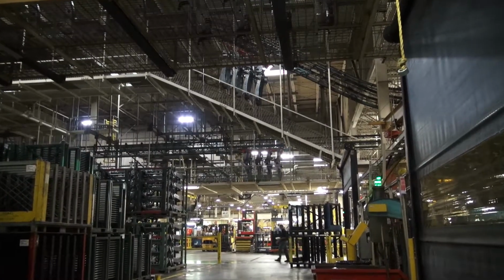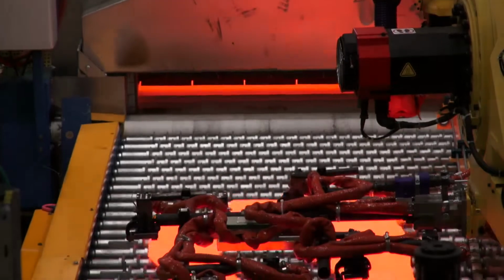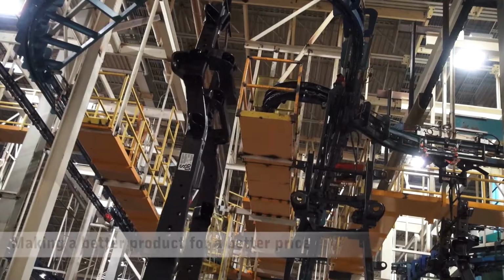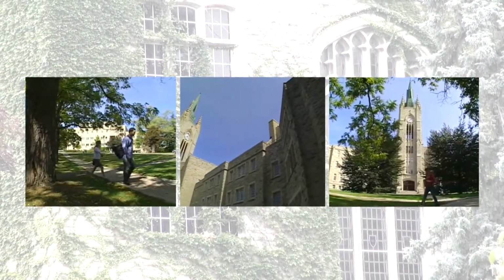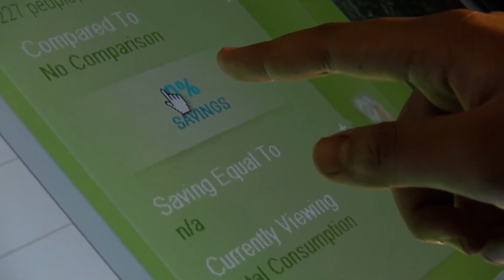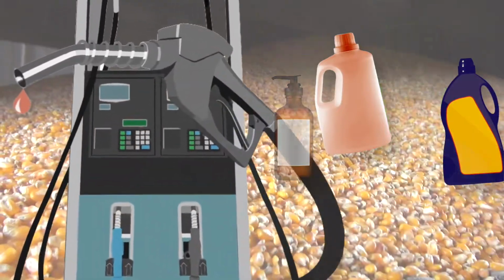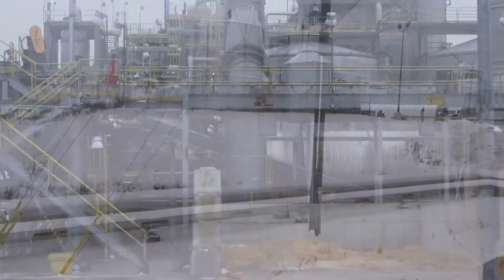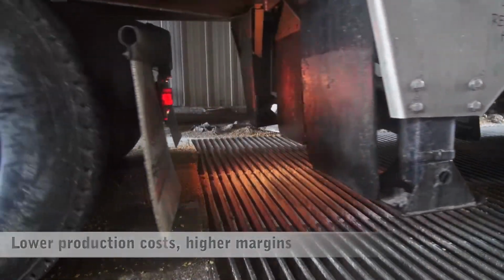UG Energy Teams ƒ7a June 26th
This video contains all requested changes + modifications
This video is Unlisted - only those with the link can view it